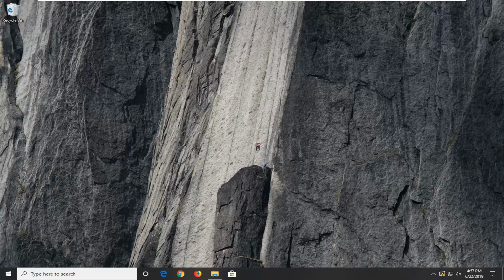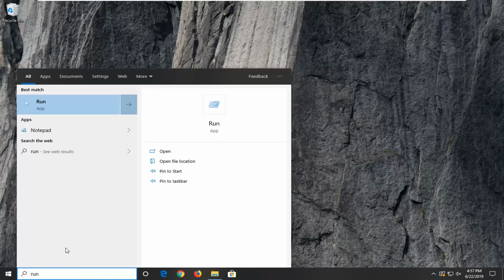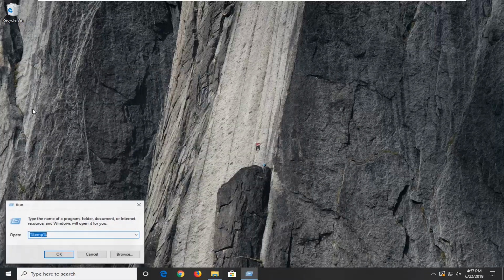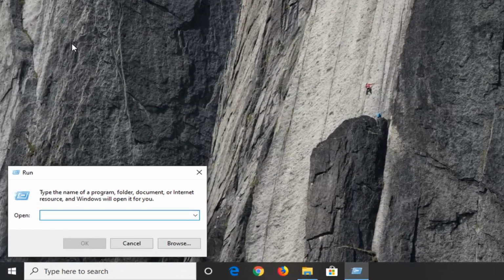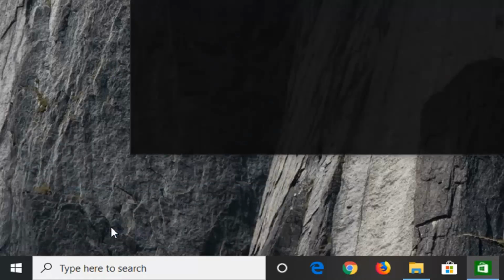FIX Windows 10 App Store [Tutorial]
You may or may not be a regular user of modern apps which are available on Windows Store on your Windows 10/8.1, but at times, you might want to check out good apps available on the Store. What if you find that the Windows App Store is not opening, loading or working, or closes immediately after opening, and it endlessly makes you wait with a loading animation? Well, there are few simple solutions you want to try to fix this problem.

Windows Store is a key component of Windows 10, but many users reported certain issues with it. Speaking of issues, here are some problems that users reported:

Windows Store not working Windows 10, opening Windows 10, showing up, responding, appearing, starting – There are various issues with Windows Store that can occur, but you should be able to fix most of these issues by using one of our solutions.

Windows Store could not be loaded – This is a common problem with Windows Store, and if you encounter it, be sure to check your antivirus software. If needed, you might have to remove your antivirus software in order to fix the issue.

Windows Store keeps loading – Many users reported that Windows Store keeps loading on their PC. This can be a big problem, but you can fix it by re-registering Windows Store app.

Windows Store won’t open – Many users reported that Windows Store won’t open at all on their PC. We already covered this issue in detail in one of our tutorials, so be sure to check it out for more information.